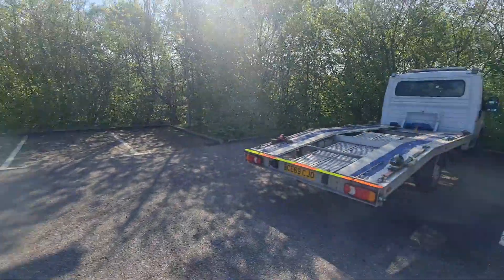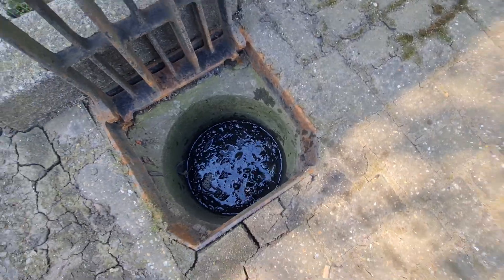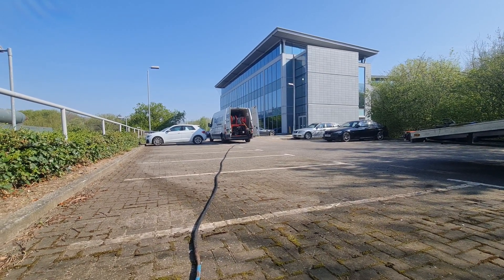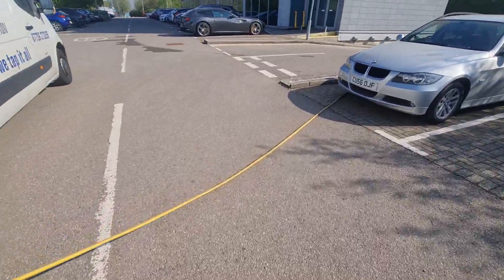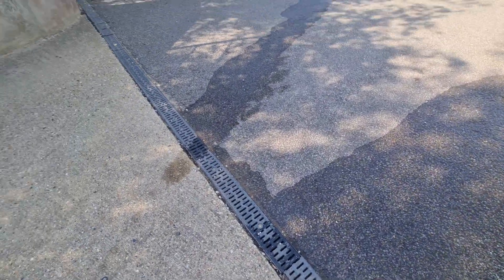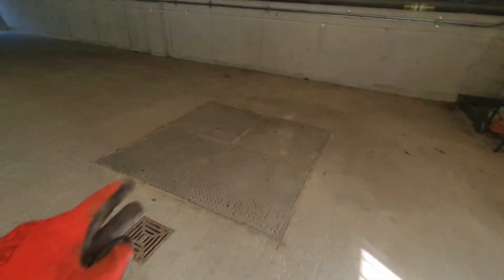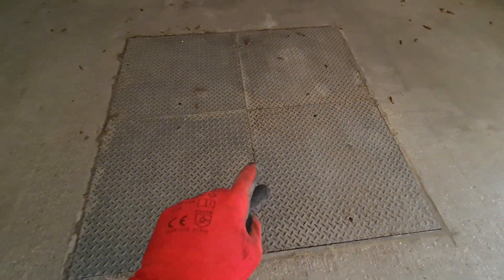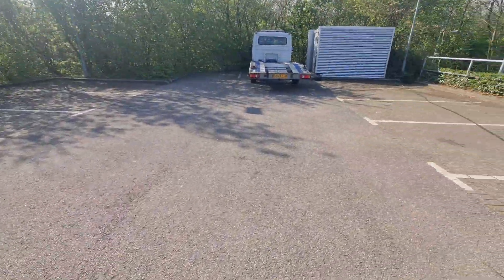The Things Im Doing When Im Not Filming Blocked Drains - Planned Preventitive Maintanance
Just a brief example of the type of work i get up to when im not filming completely blocked drains. As a specialised plumber, I get up to a wide range of plumbing work. I hope you enjoy the brief video although its not a blocked drain. Cheers